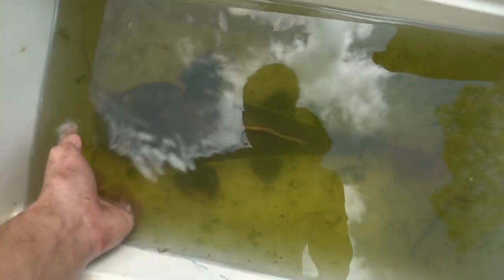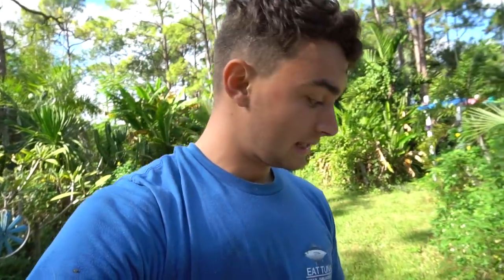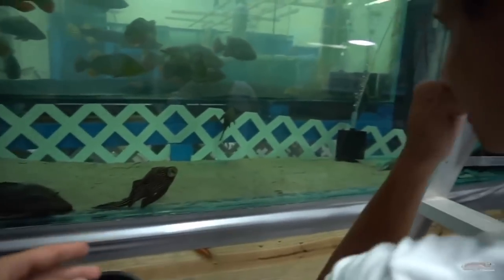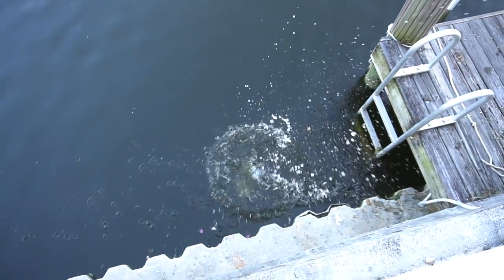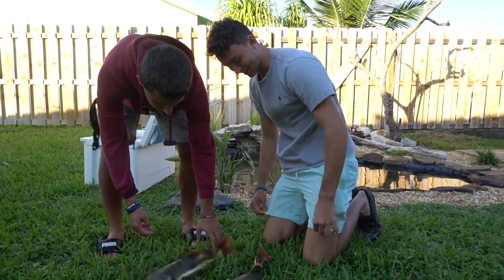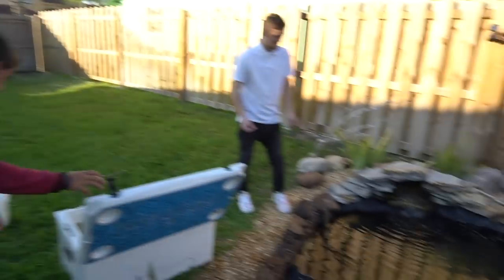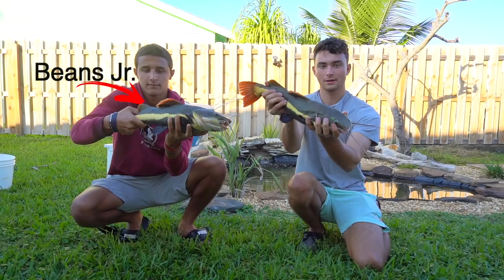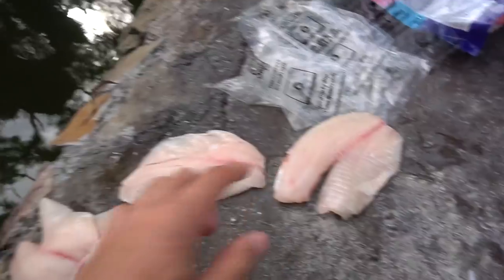My Friend ADOPTS My REDTAIL Catfish!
Great to see my fish that I grew from babies go to a new awesome home for them with less fighting and also more room to swim around!!

My Camera Set Up: Sony A6300 With Rode Microphone

Its a free thing to do and it also helps if you have the Notifications on!